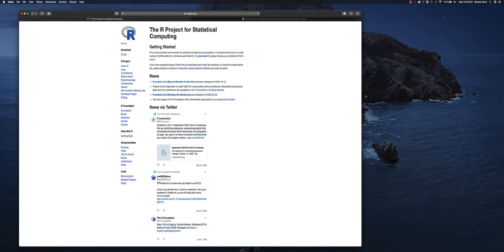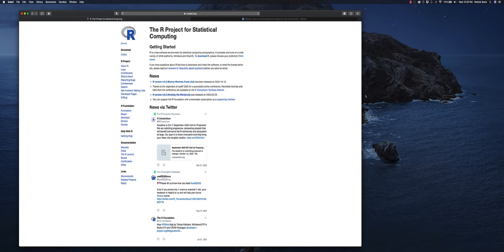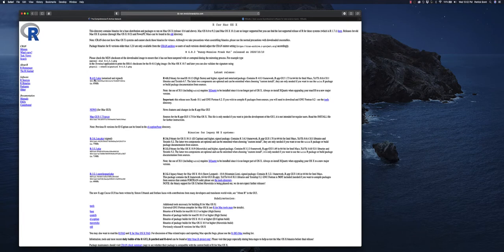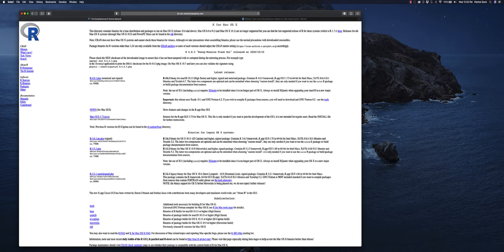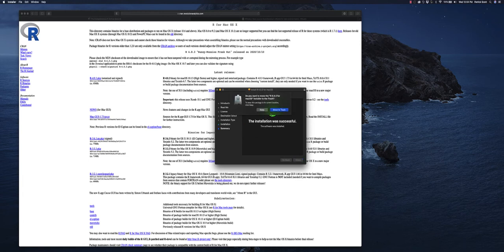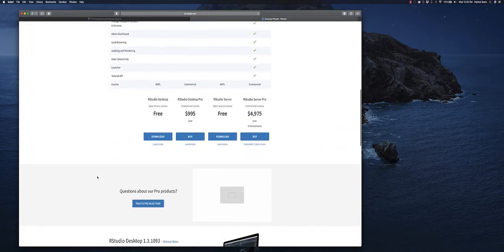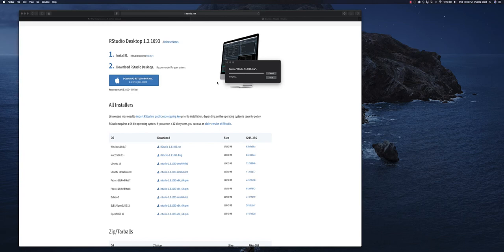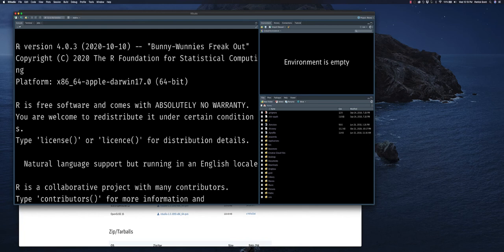Download and Installing R and RStudio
I quick video showing how to install R and RStudio on a personal computer. I use a Mac, but the process is not that different for other operating systems.